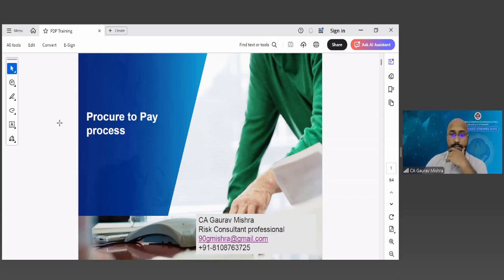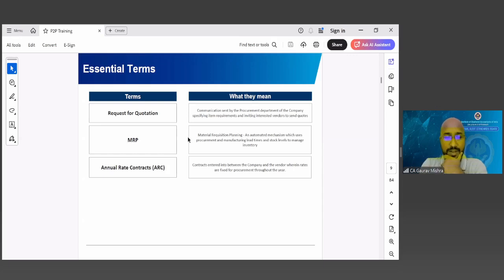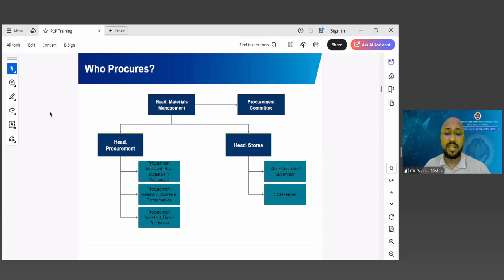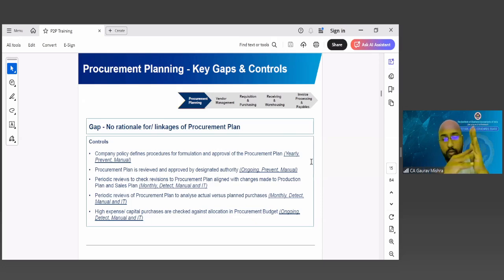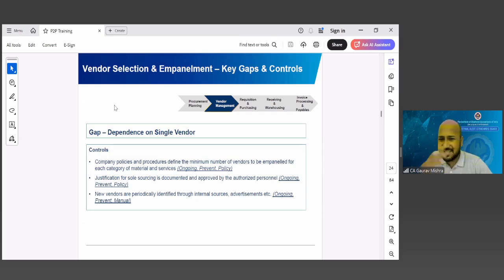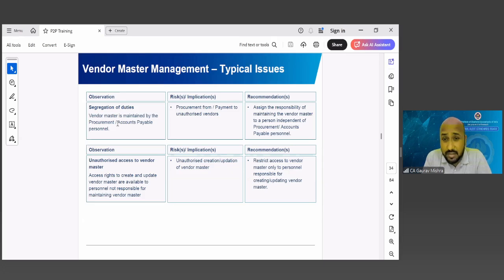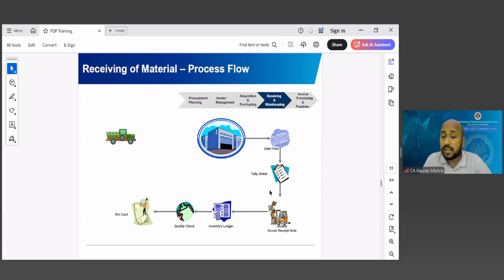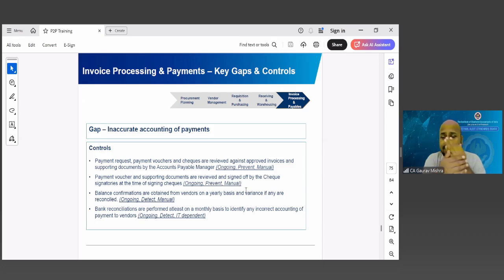Webinar on “Risk and Control in Procurement to Payment Process” - 29072025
Webinar on “Risk and Control in Procurement to Payment Process”